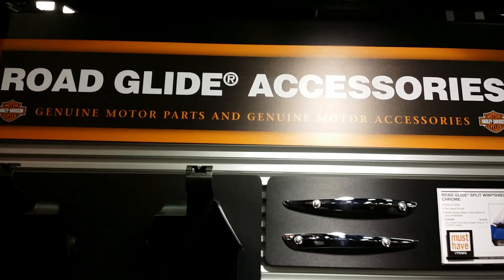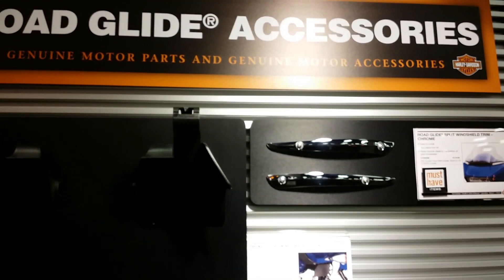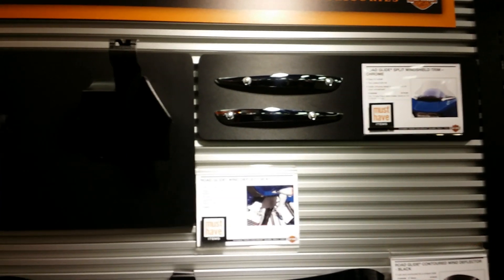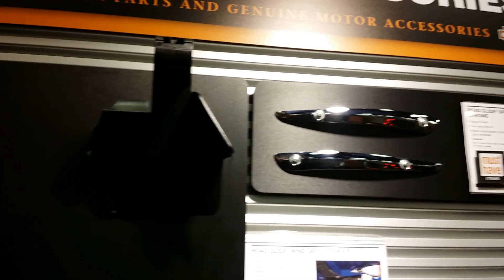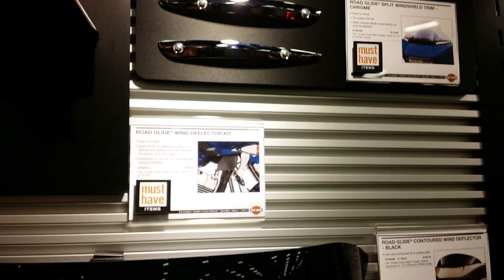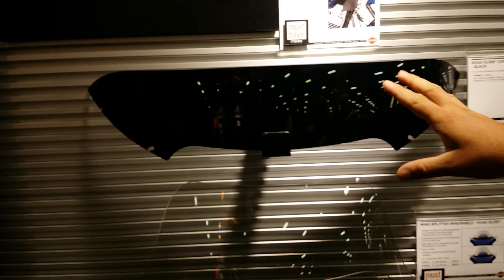2015 Harley-Davidson Road Glide Accessories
New, 2015 Harley-Davidson Genuine Parts & Accessories for the 2015 Road Glide. New products include Wind Deflectors, Chrome Windshield Trim Kits and new custom Windshields. Live from the 2015 H-D Dealer Show, our insiders are showing you new Harley-Davidson motorcycles, parts & accessories and MotorClothes merchandise. Giving you a sneak peak as to what is coming out for 2015.

Jim's Harley-Davidson
2805 54th Avenue North